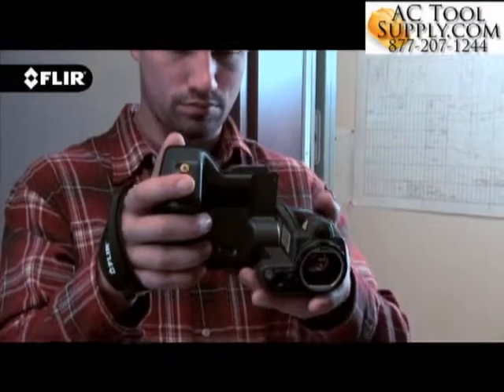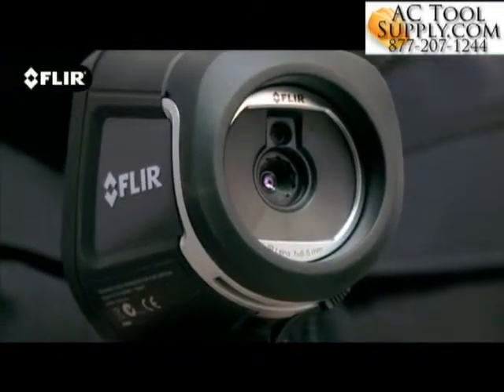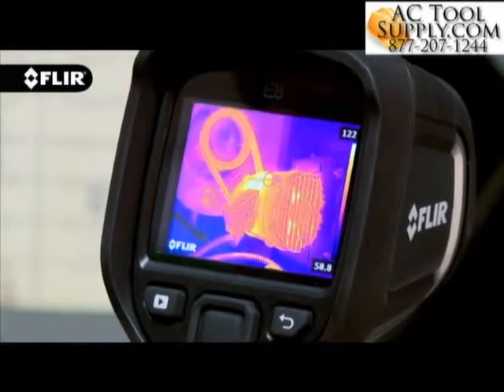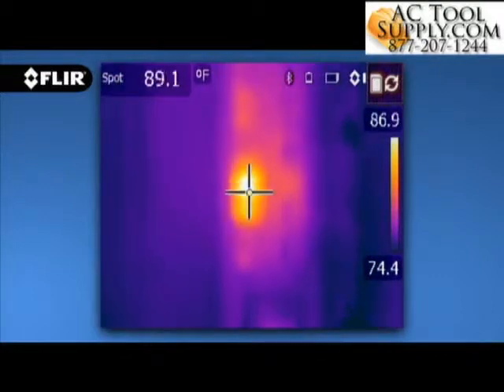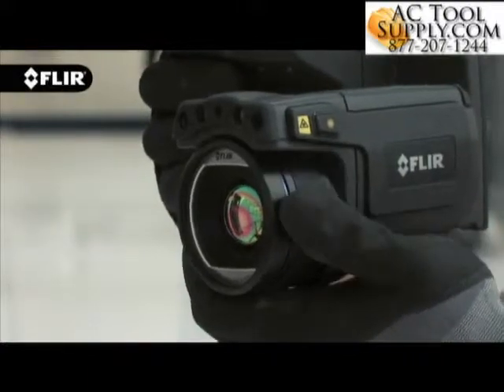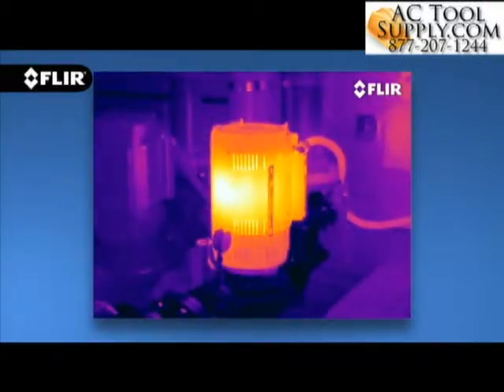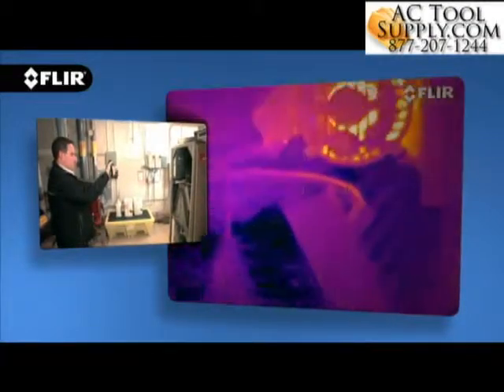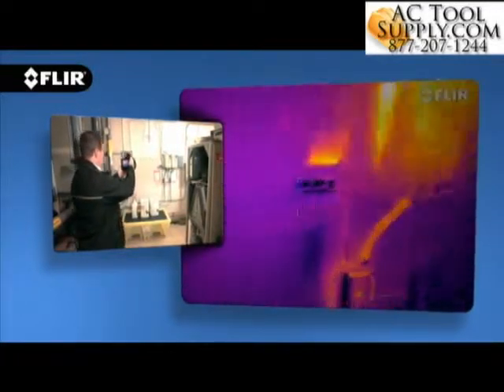Flir E6 Thermal Imager Interchangeable lenses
Flir E6 Infrared Camera Thermal Imager MSX Enhancement 160 x 120 9Hz

The Flir E6 features Multi Spectral Dynamic Imaging for greater detail in your thermal inspections.

The focus free lens & easy button navigation method to on screen saved JPEGS, imaging modes, settings and measurement tools make The E6 Thermal Imaging Camera is incredibly easy to use, even by pressing a single button with a gloved thumb. Also featured is an on screen center spot meter to measure temperatures & an area box function with an innovative automatic cold or hot spot which locates temperature extremes. The E6 also provides a blue (below) and red (above) color alarm which quickly alerts you about heat issues. You can also view MSX, visual, thermal images & simultaneously store them for later analysis with FLIR Tools software. The Innovative Picture-in-Picture mode inserts your thermal image on top of your visible light photo providing an extra valuable documentation option.